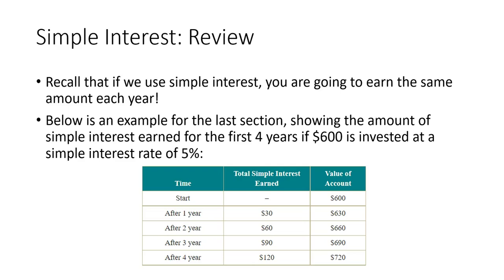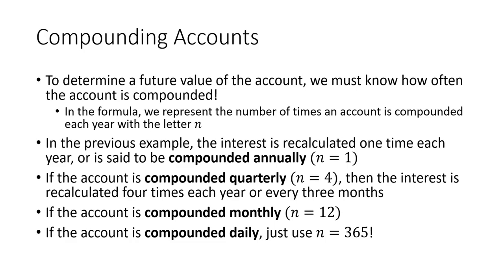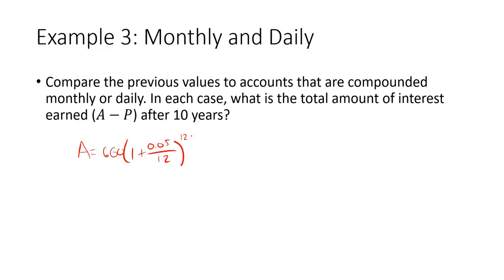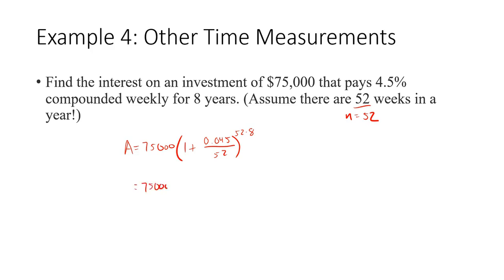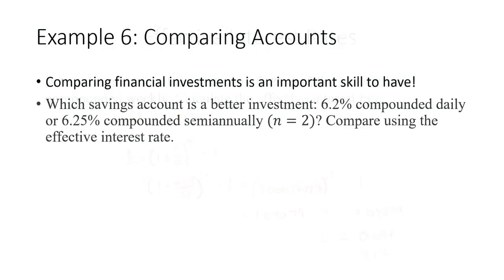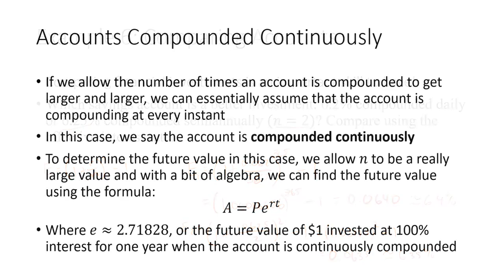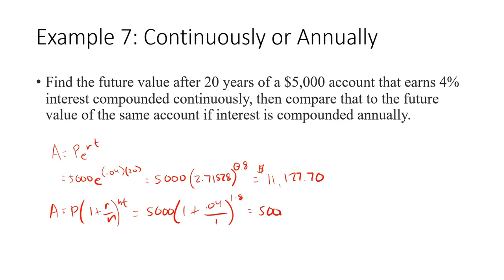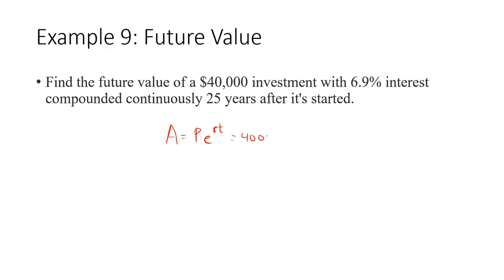MAT 143 - Section 3.2